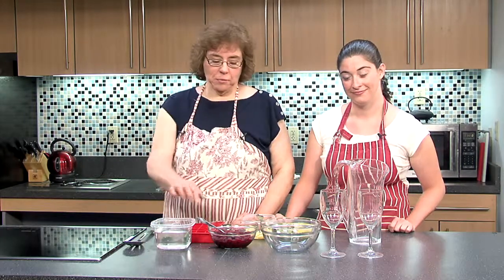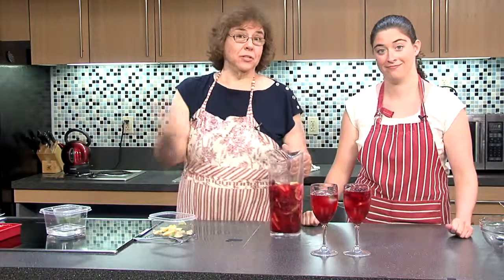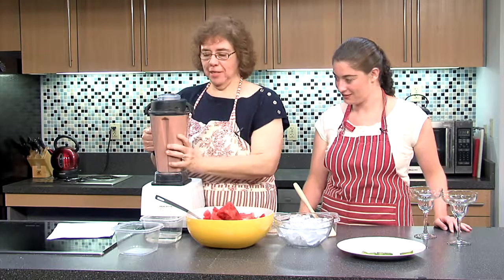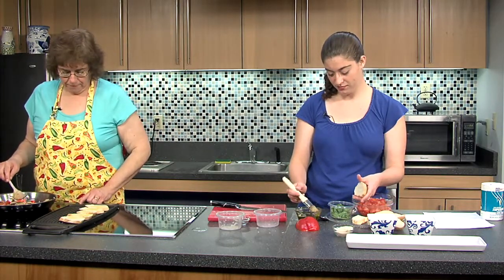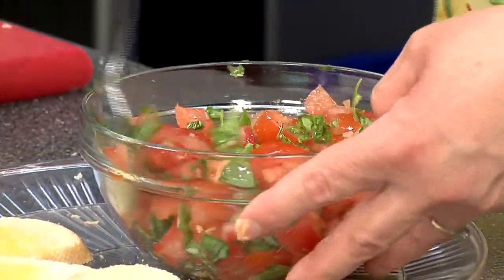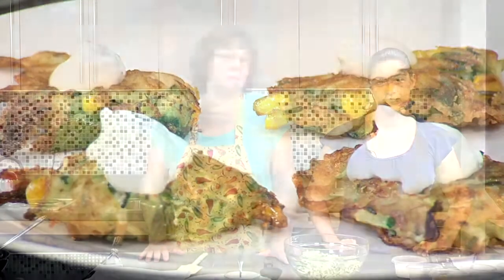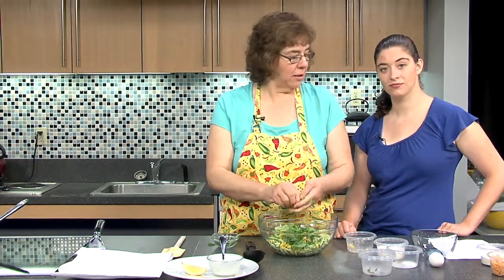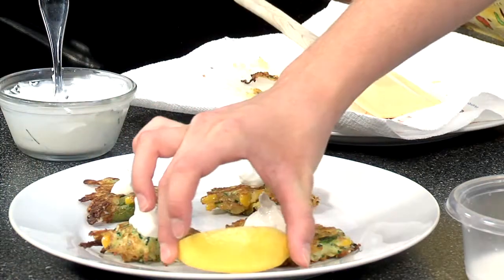What's Cooking? - Episode 1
Episode 1 - Fruit water, Watermelon Margarita, Bruschetta, and Zucchini Fritters, prepared and cooked by chef Carrie Taylor. A True Images Photography production.  Produced at LexMedia studios in Lexington MA.